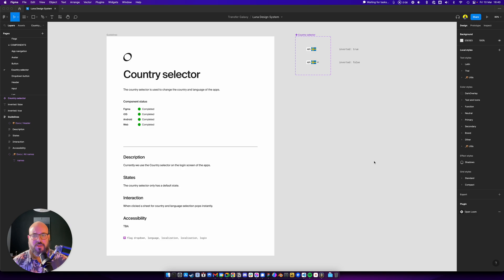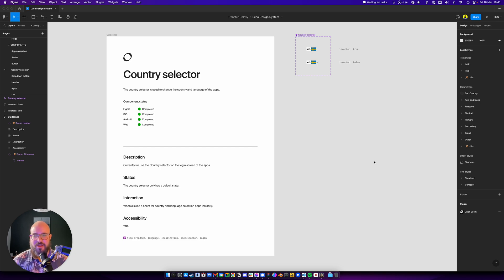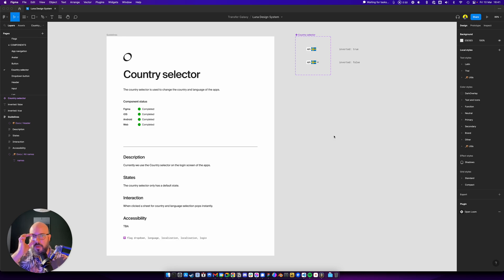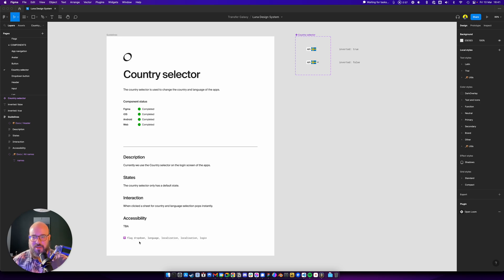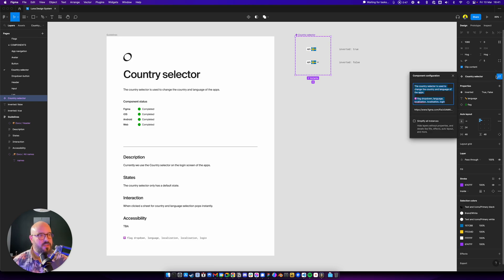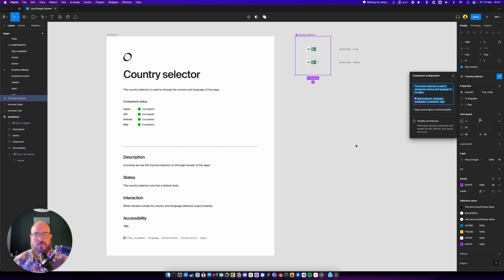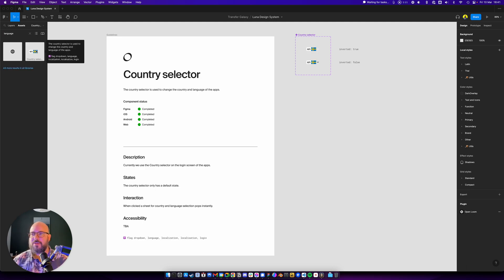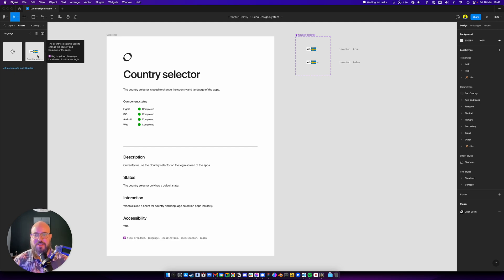Design Systems — Alternative component names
Adding alternative names to the component description can make life easier for your Figma component library consumers.